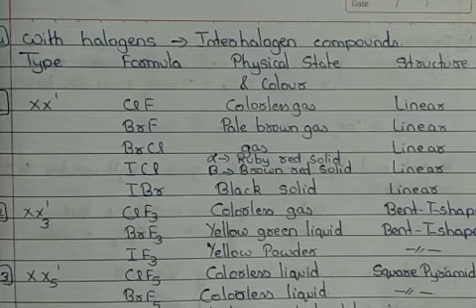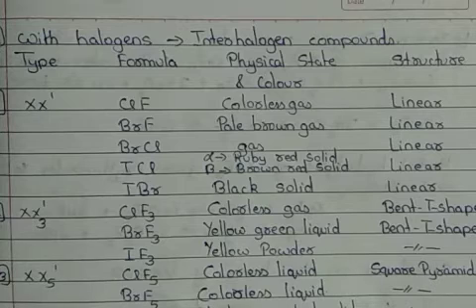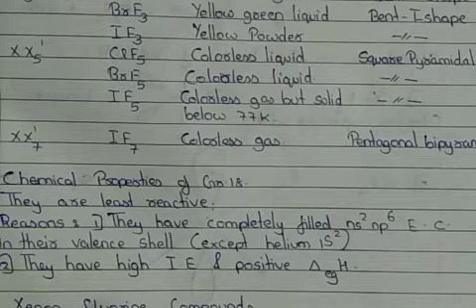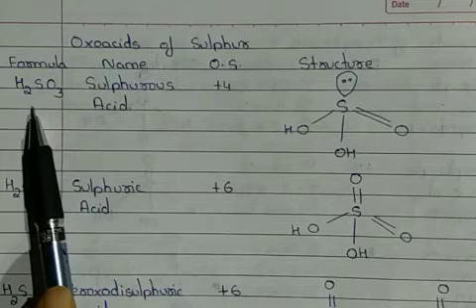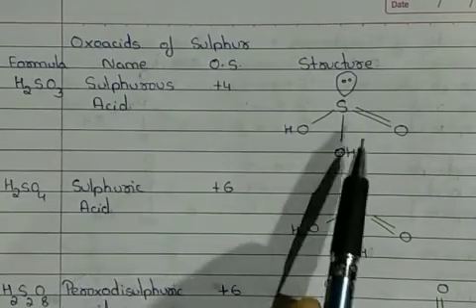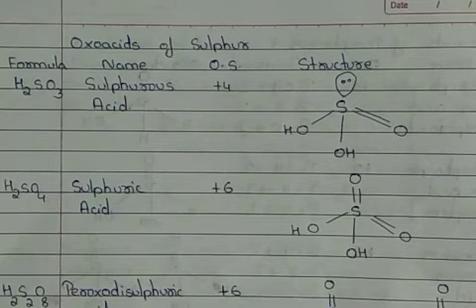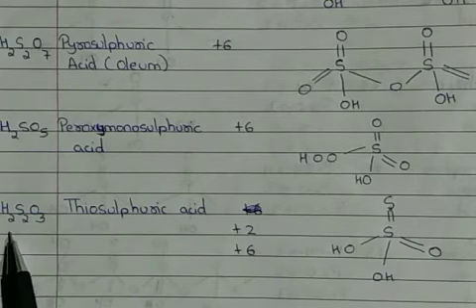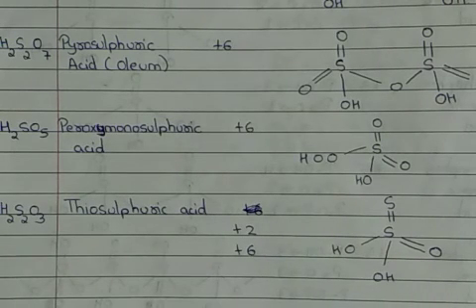P Block Elements Lec 8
Video Lecture 8 of P Block Elements